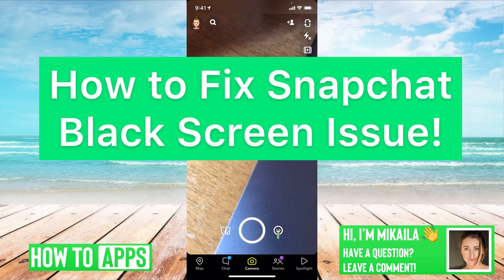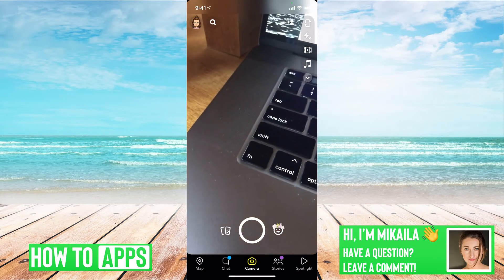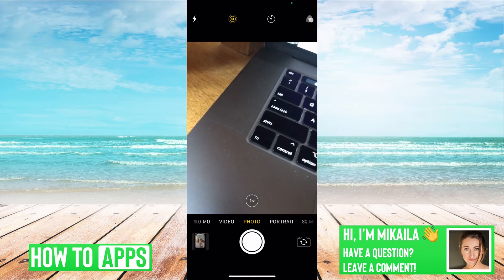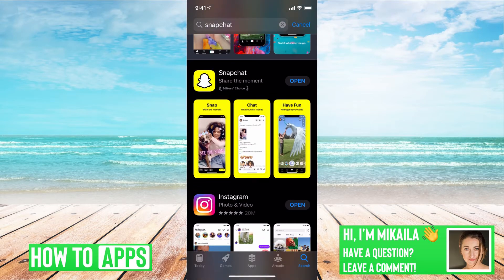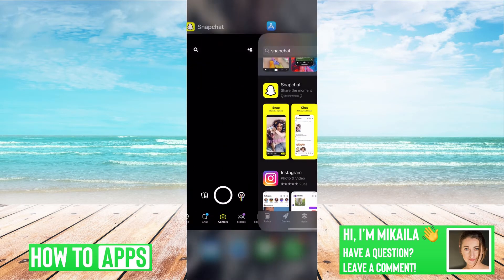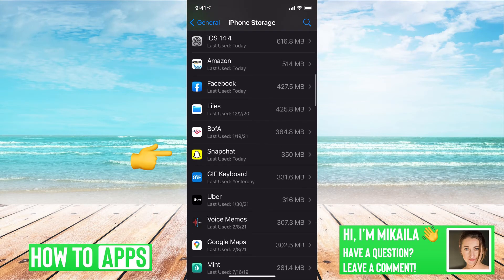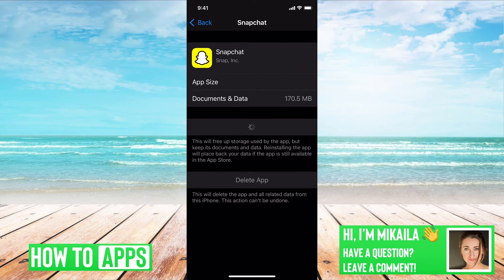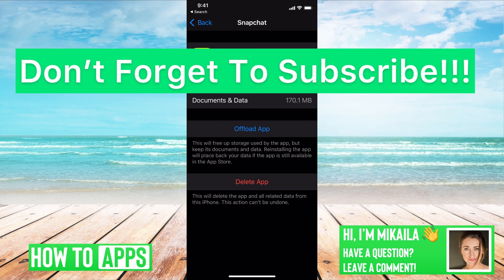Snapchat Black Screen (Let's Fix It!)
If you keep getting the Snapchat black screen, I'll walk you through how to fix it in this quick and easy guide.

We've gotten reports of the Snapchat black screen when people try to use Snapchat. The black screen may come with a white bar or line or a grey bar on your iPhone. If that's the case, follow along in this video as I walk you through steps to fix it. You will want to make sure you update your Snapchat app and offload it if necessary. Those two tricks should fix the glitch and get you at the top of your game using Snapchat again. This trick works for both iPhone and Android in 2021.